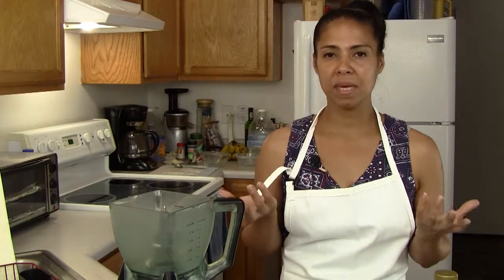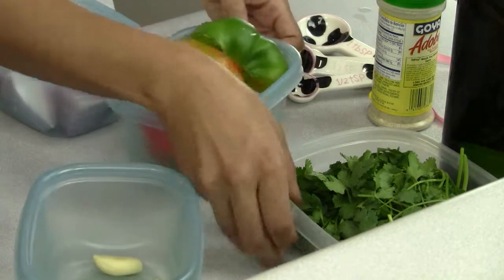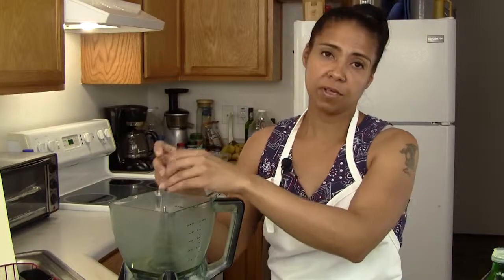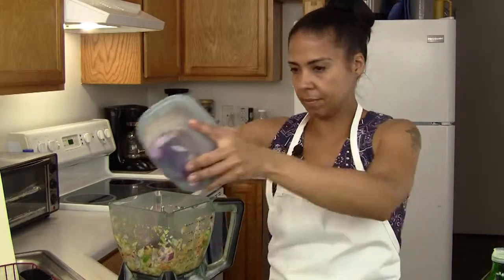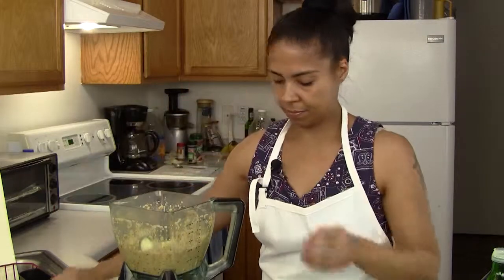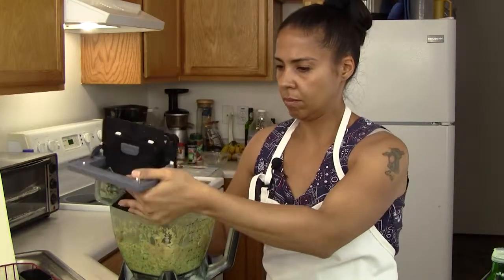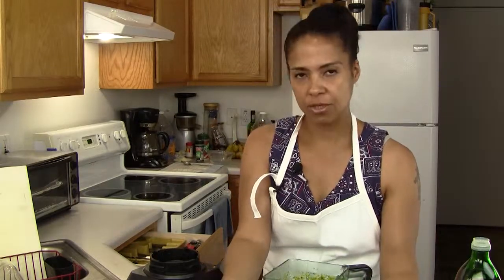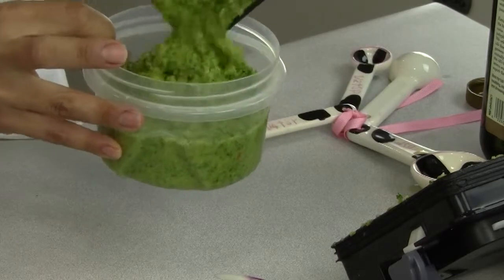Puerto RIcan Sofrito, Another Healthy Recipe From RehabthruRecipes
Puerto Rican Sofrito, RehabthruRecipes is designed to share with you alternative ways to prepare your favorite meals, while not sacrificing taste.
The only thing you will be giving up are calories. Some of the recipes are Gluten free, most are organic and all are designed for a healthier way of living. As Hippocrates you used to say; "Let Food be thy Medicine."
 "Rehabilitate yourself through using Recipes."~Mari